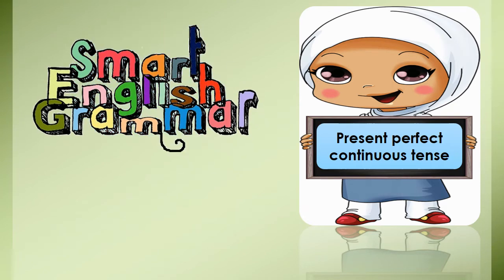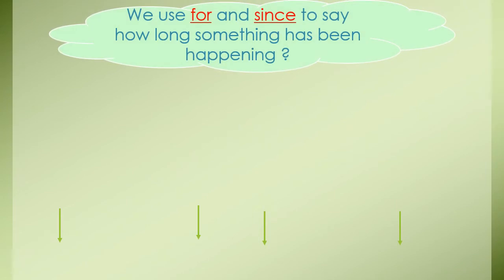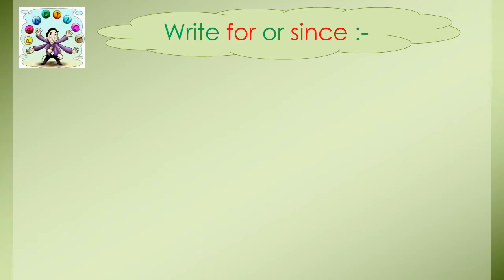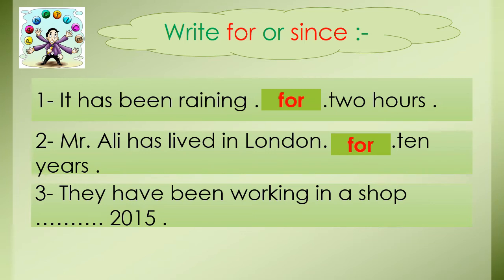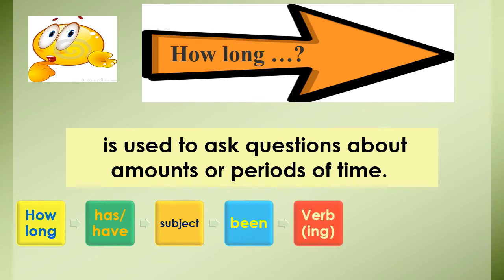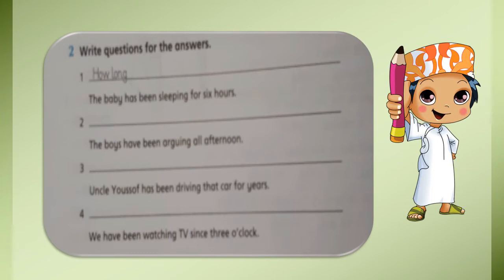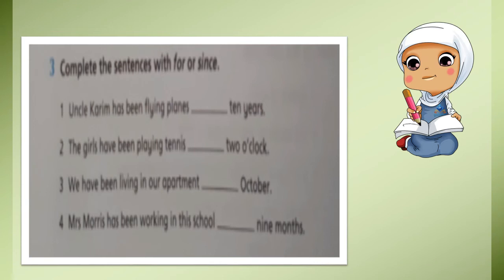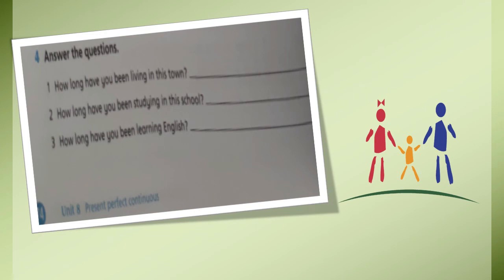Grade 6 Enghlish 12 April